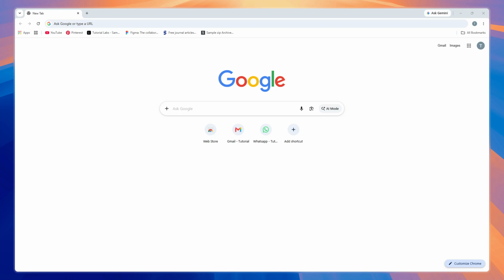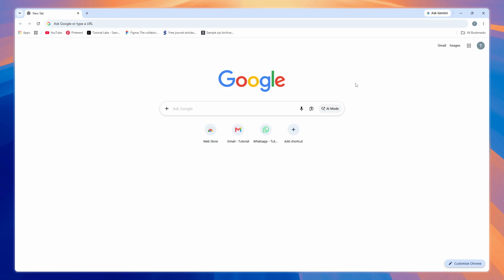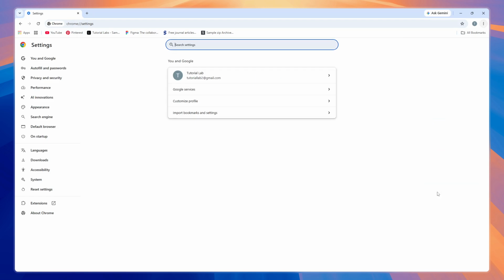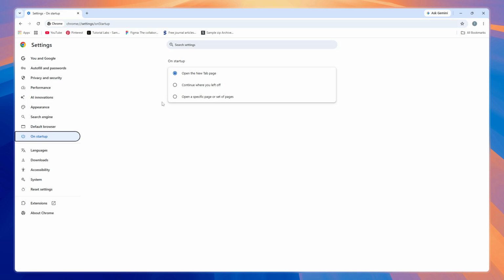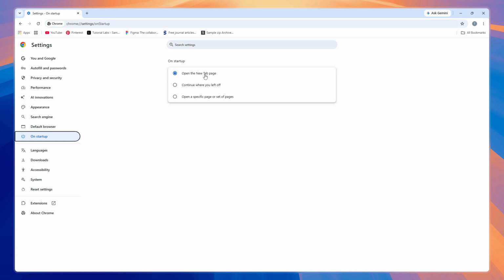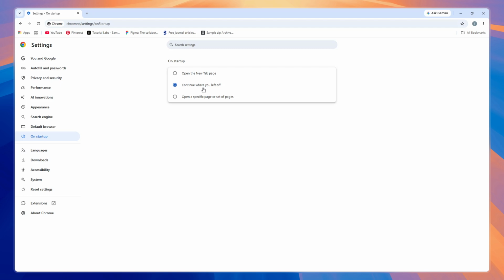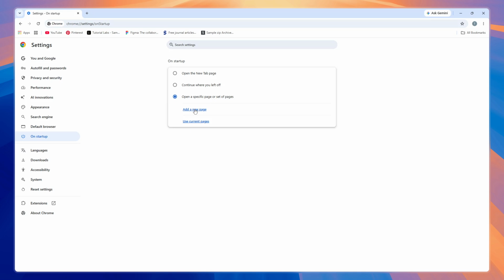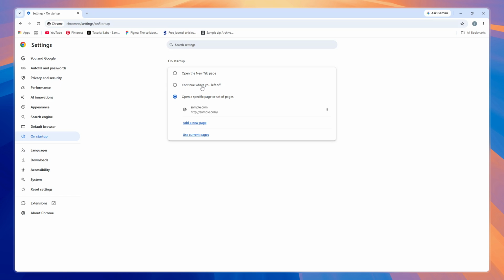How To Change Startup Pages In Google Chrome | Tutorial 2026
By the end of this video, you’ll know how to change startup pages Google Chrome, set specific pages on Chrome startup, customize Google Chrome opening tabs, modify Chrome browser homepage settings, configure multiple startup pages Chrome, adjust Google Chrome initial load pages, tutorial change Chrome startup settings, set custom pages for Chrome launch, prevent Chrome opening previous pages, manage startup experience Google Chrome, setup your Chrome start up pages, enable desired tabs on Chrome start